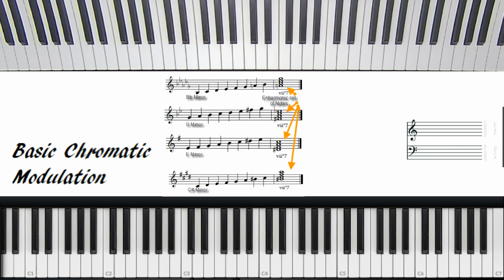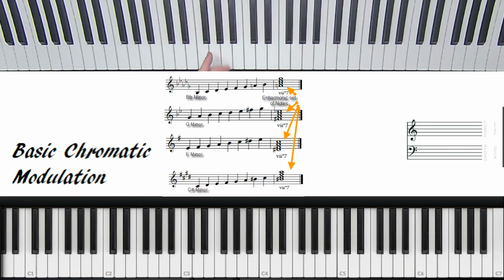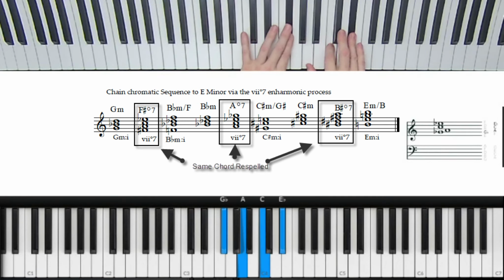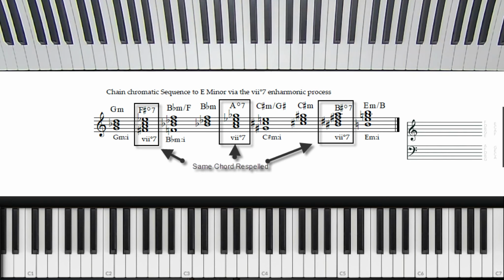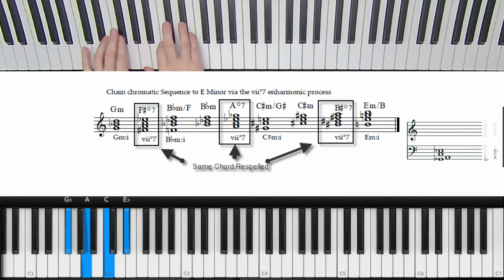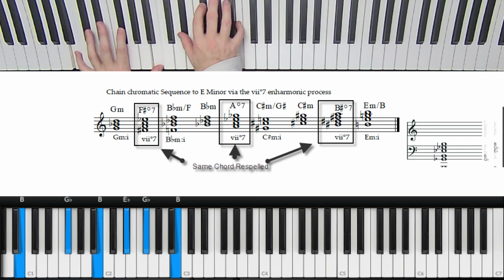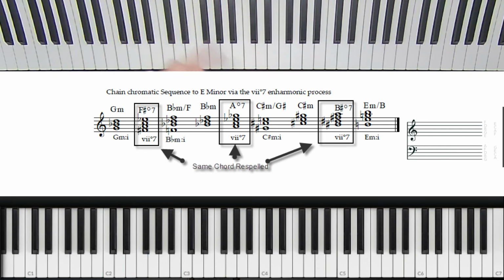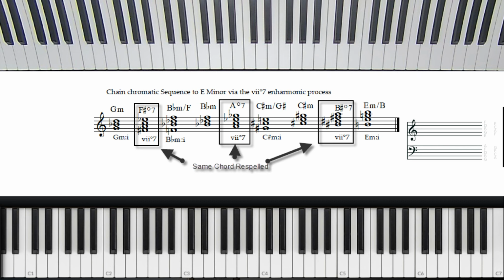Basic Chromatic Modulation Ep 2 "Enharmonic vii°7 Process Resumed"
Functional Harmony 1 Mastery Course(67 page Example Exercises PDF Included)
Don't just learn the "Chords of The Major Scale". Learn why certain moves work. Never get stuck trying to create a progression. Exercise book has endless variations on all 7 chords in all keys! Learn to create endless variations. Get out of ruts.

Here is a link to the new sound set for Arturia Pigments 5 Instant Moods Vol 2

Here is a link to the new sound set for Arturia Pigments 5 Instant Moods Vol 1

Here is the link to the Harmonic Minor Mastery Course